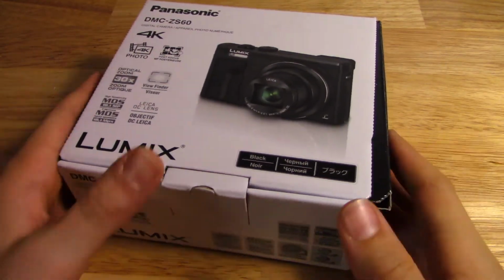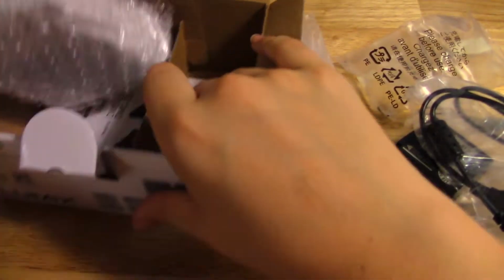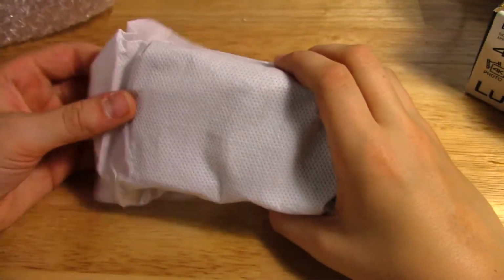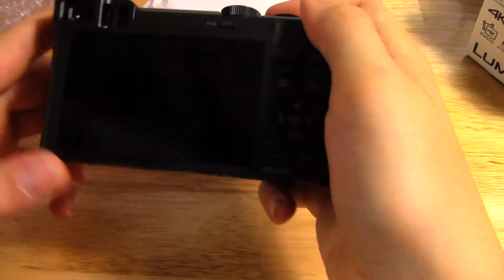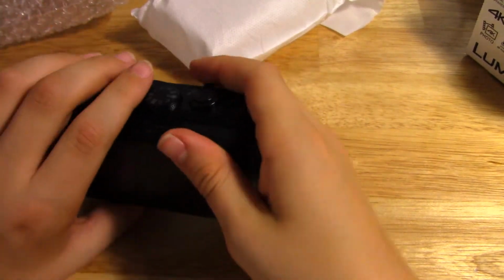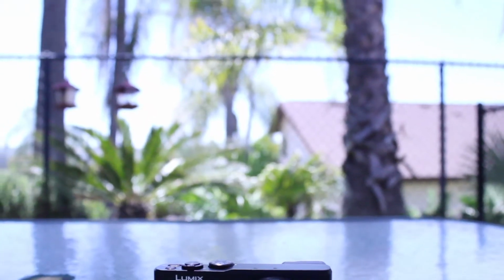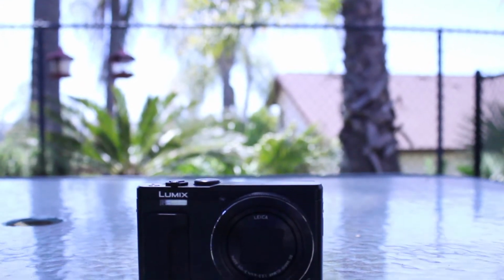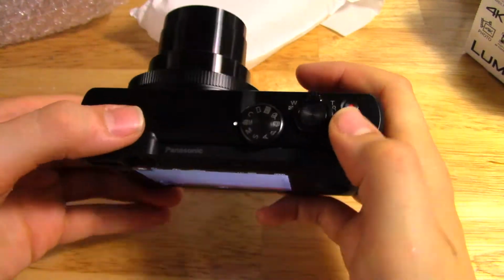The best budget Vlogging camera!? Lumix ZS60 - VLOG 06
Hey guys if you don't know i have been using a canon vixia hf r800 for all my vlogs, but there was one problem... IT WAS FAT! the way i had to make this camera look and sound good was really funky so in this video i will be talking about My new camera the Lumix ZS60. So i hope you enjoy todays video i know its a little different then most of my other vlogs but i will get back to my grind on my normal videos soon, but i just wanted to make a quick unboxing and review of my new camera. also go ahead and subscribe for more videos like this, but its up to you. Peace.

here is a link to the Lumix ZS60